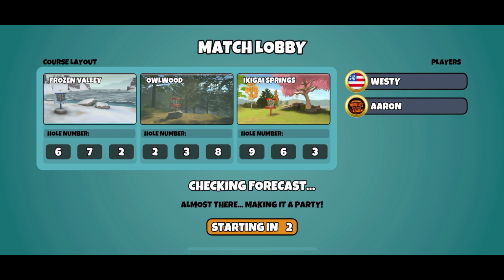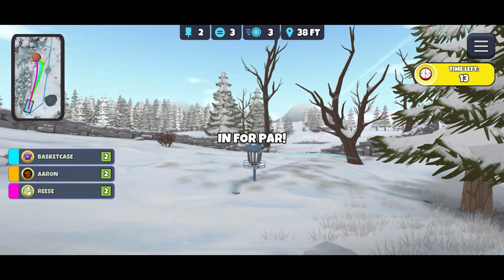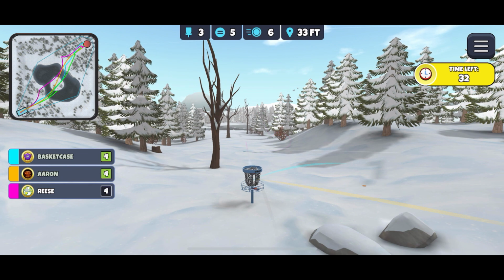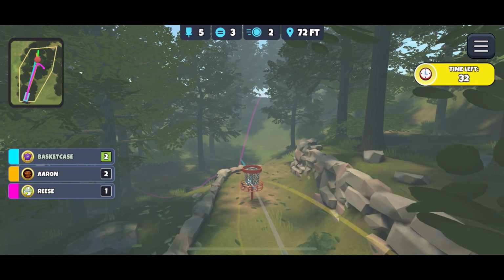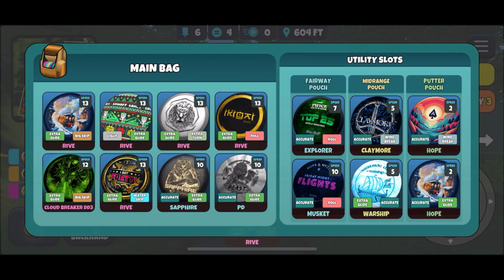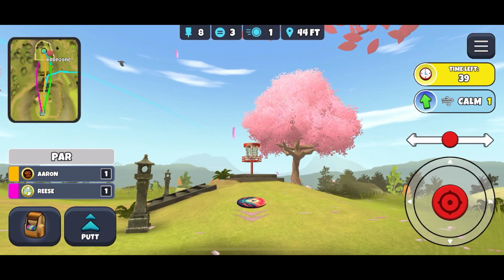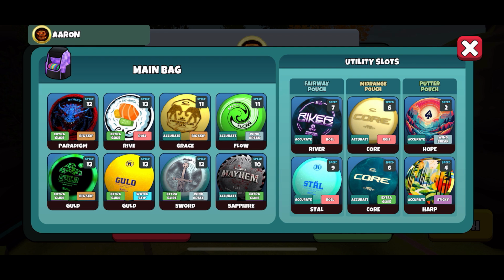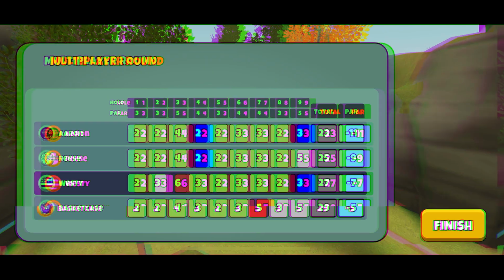Some Hot Rounds in the Valley! Elite Multiplayer Battles - 1.26.2024